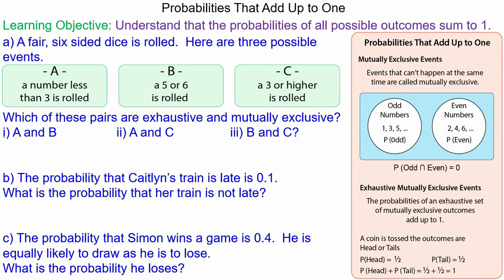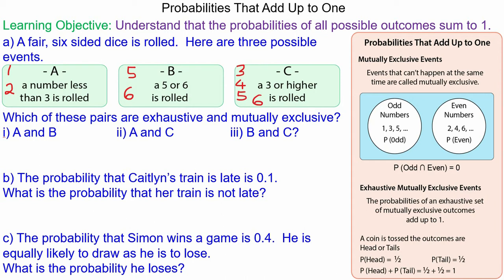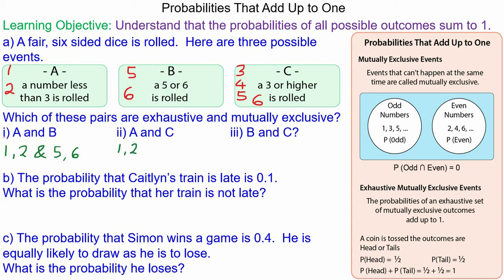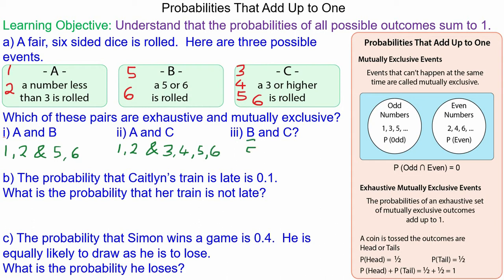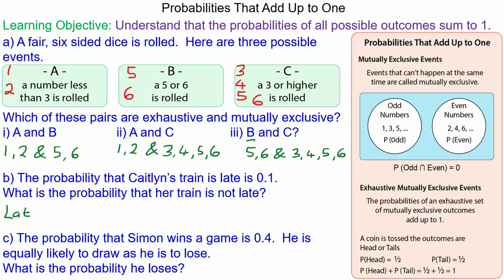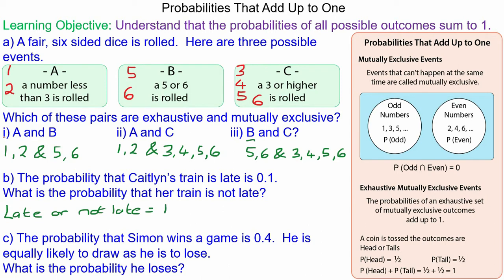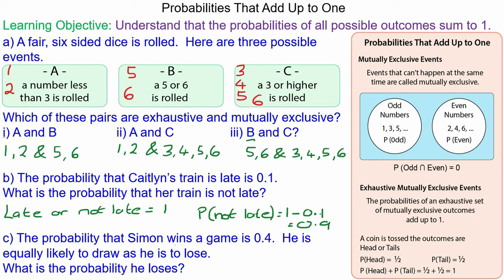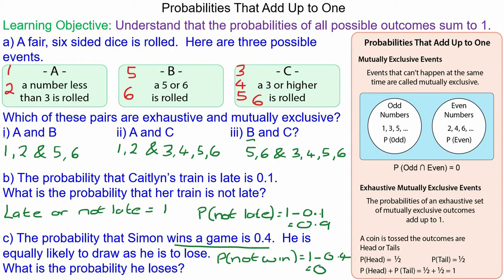Mutually Exclusive Probabilities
How to calculate mutually exclusive events and their probabilities tutoral Quick tutorial demonstrating hot to calculate the probability of an event not happening using mutually exclusive probabilities.

To download the full lesson, PowerPoint, lesson plan and GCSE maths worksheet